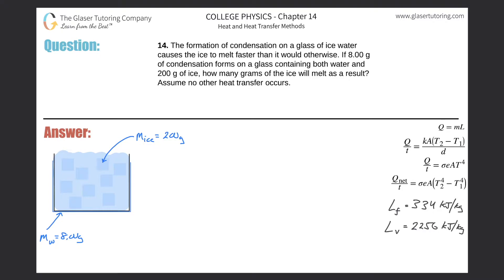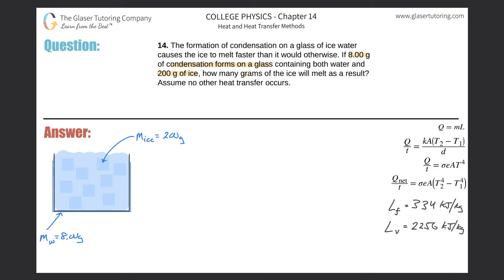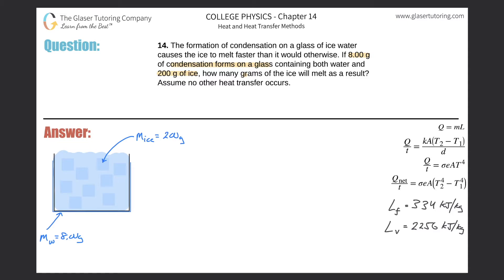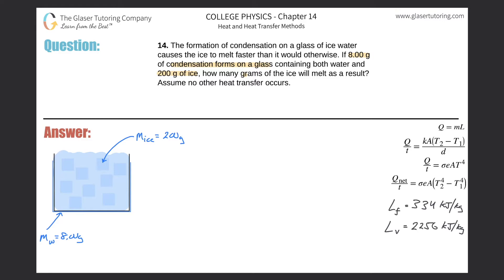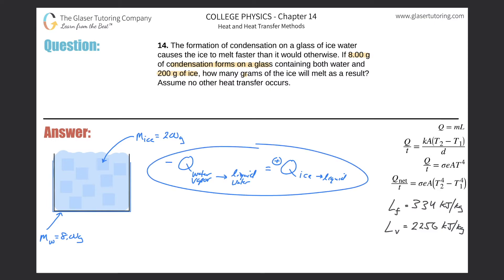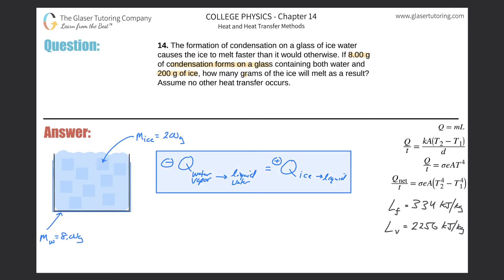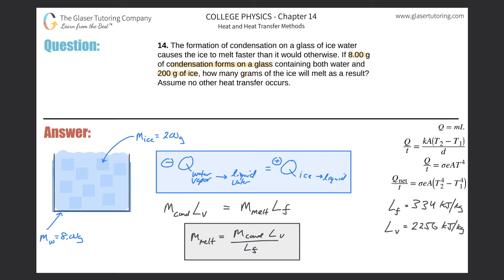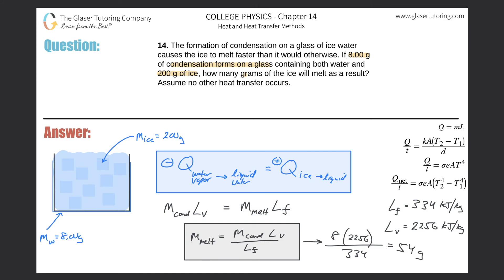14.14 | The formation of condensation on a glass of ice water causes the ice to melt faster than it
The formation of condensation on a glass of ice water causes the ice to melt faster than it would otherwise. If 8.00 g of condensation forms on a glass containing both water and 200 g of ice, how many grams of the ice will melt as a result? Assume no other heat transfer occurs.